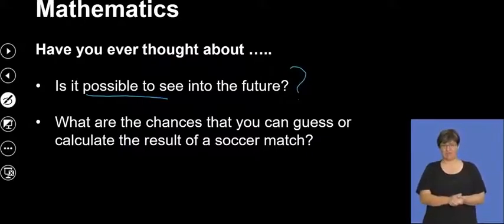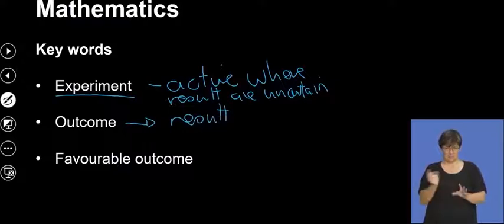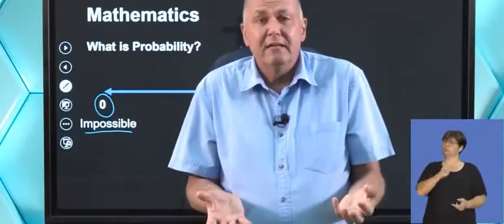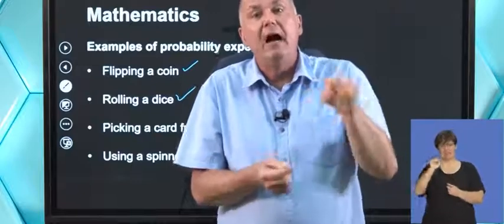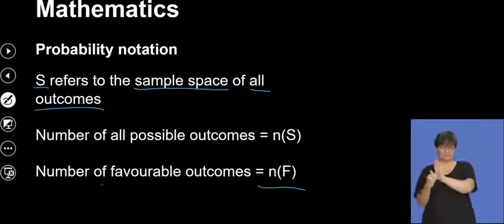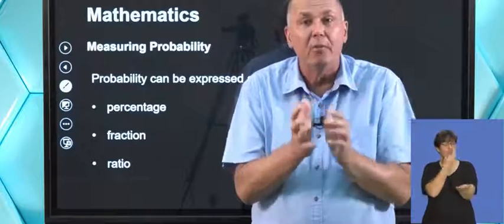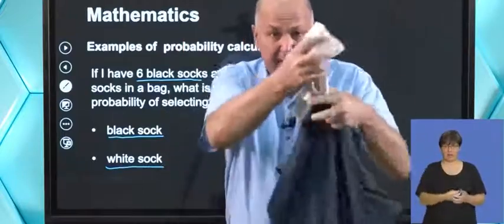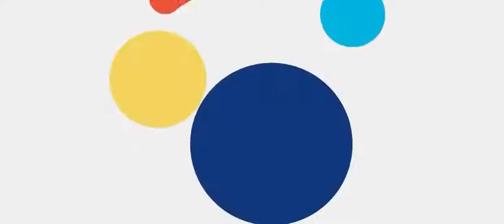Maths Grade 10 Can Maths Help Predict The Future S1